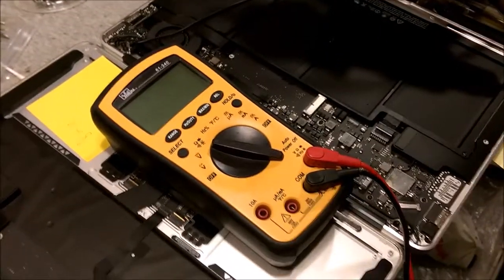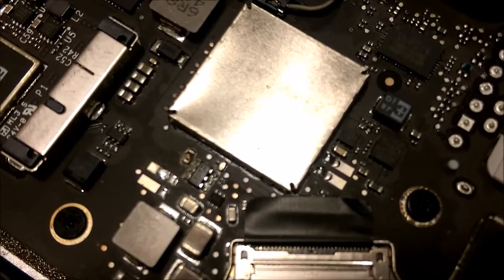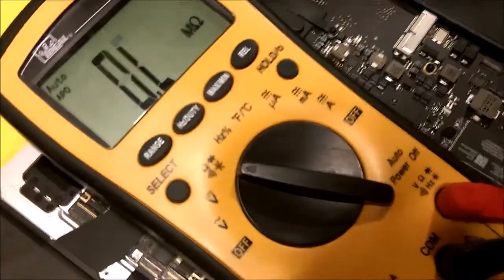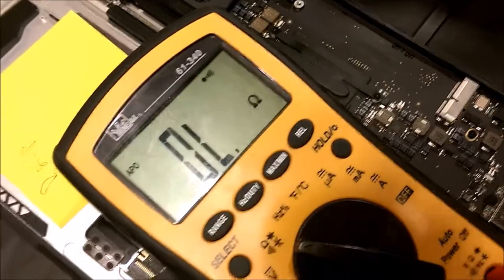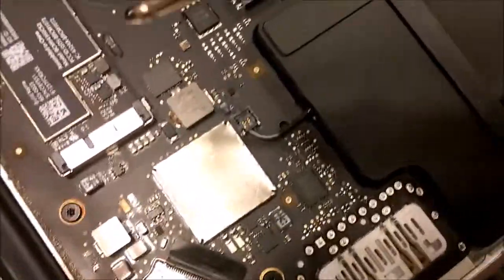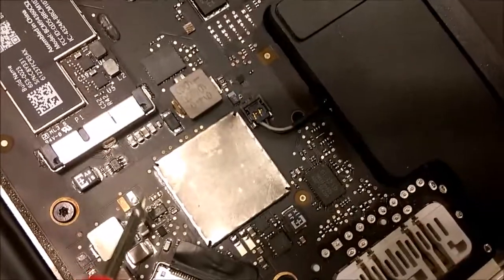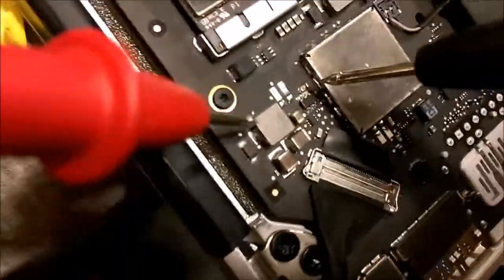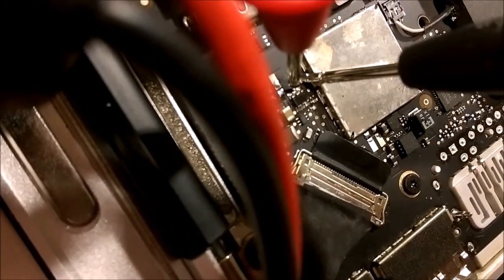backlight fuse troubleshooting A1466 macbook air 2014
This is a simple video showing what you can do to quickly check if the fuse is the culprit.
There could still be other components that are problems.
But in this case, I am making it brief and to the point.
Your case may vary and be different than what I show here.

Thank you for your interest and understanding.